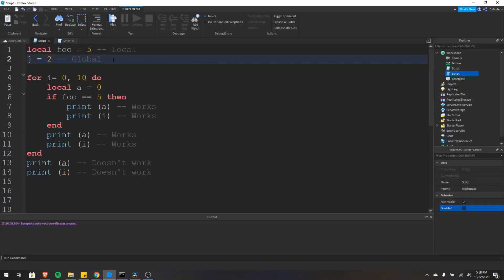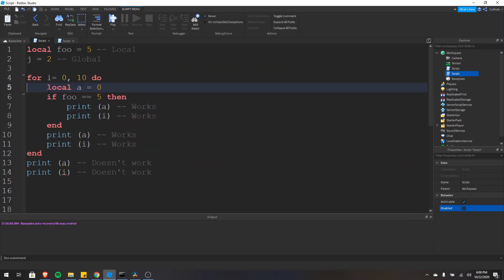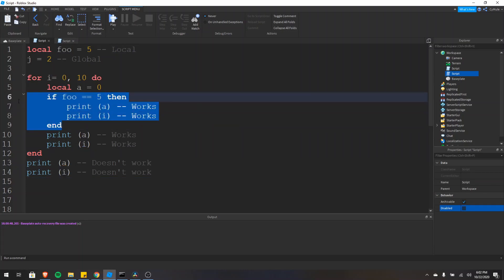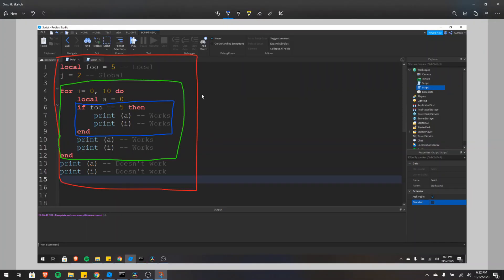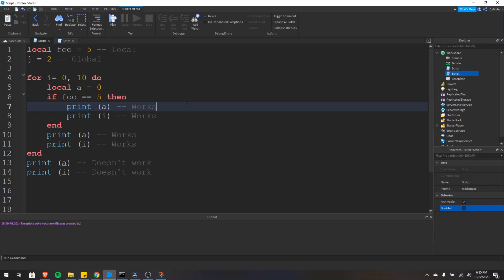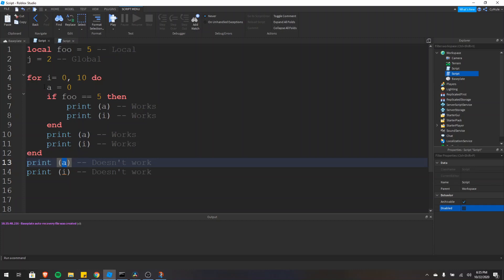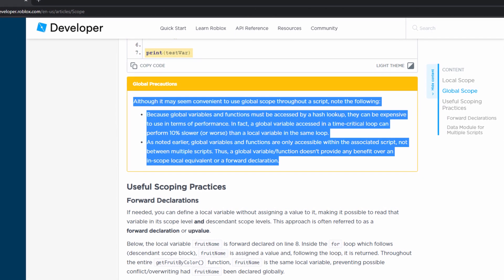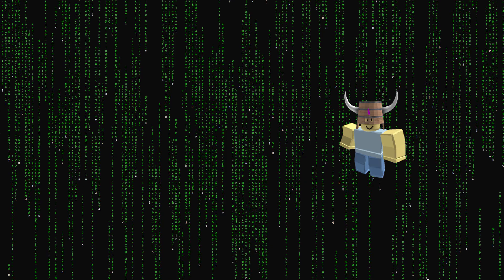Roblox How to Script for Beginners | #8 | Local/Global Variables, Scope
This is the 8th video in this scripting series, and today I will finally explain what “local” means. I’ll cover local and global variables along with defining scope.
Scope
In order to understand what local and global mean, we need to understand scoping. Scope defines where a variable can be “seen” and accessed. Elements like loops, functions, and conditional statements all create a new scope block. Local variables are only accessible within the scope they are defined. Global variables are accessible regardless of the scope.
Local/Global functions also behave just as local/global variables do.
It is ideal to minimize the number of global variables you have because there is a performance drawback on global variables.

Intro: 0:00
Scope and Local: 0:12
Scope Diagram: 3:58
Scope and Global: 5:17
Forward Declaration: 6:09
Name Conflict: 7:25
Global Performance: 8:38
Outro: 9:00